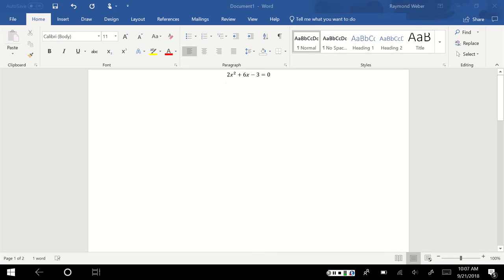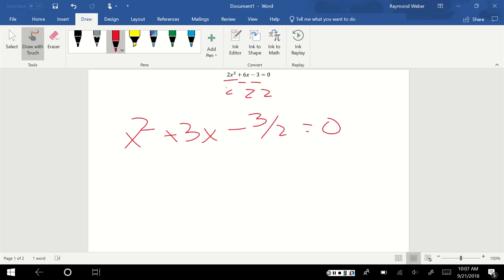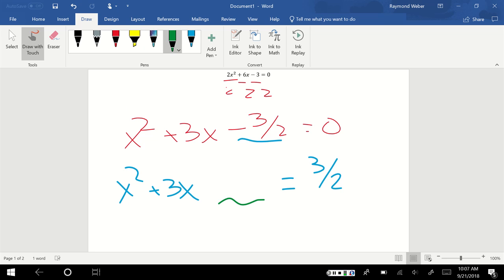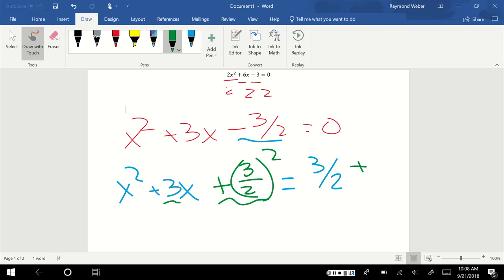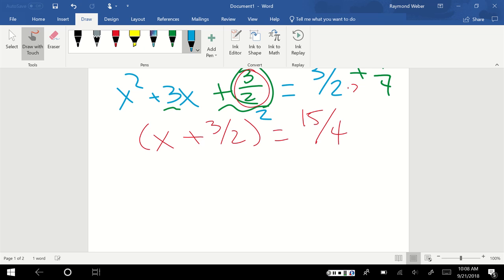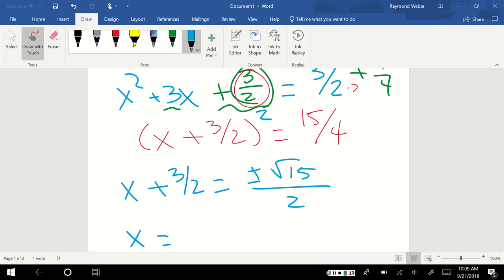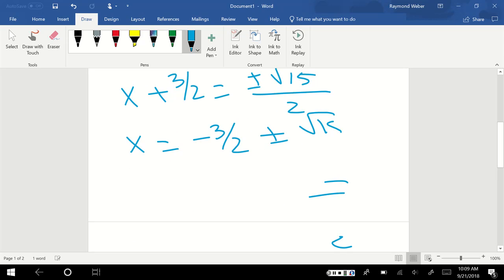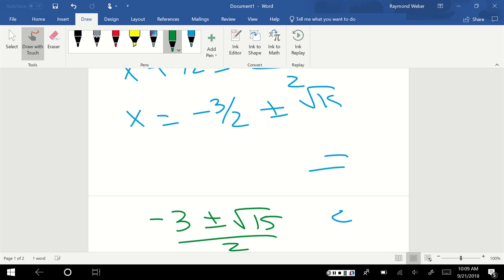1.5 - Completing the Square [Math 151]